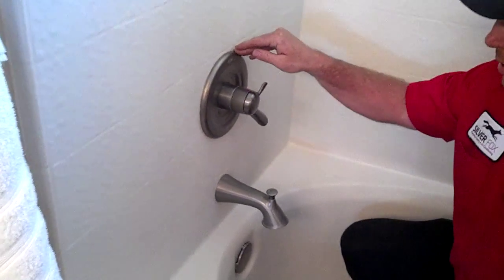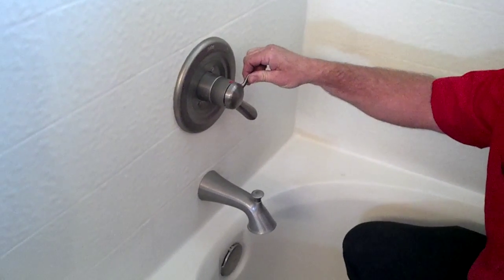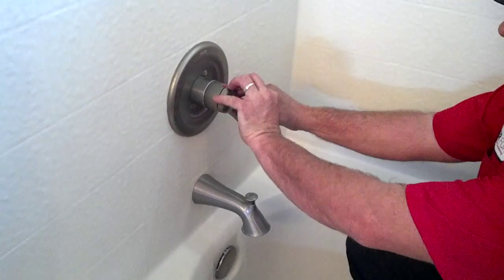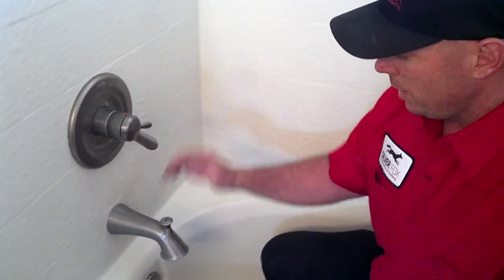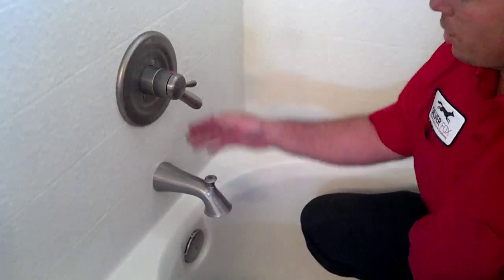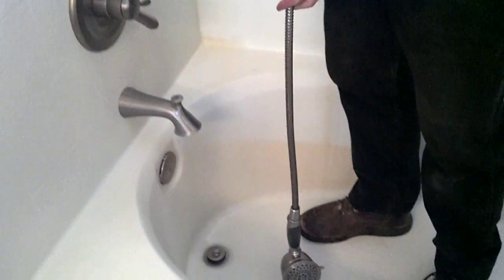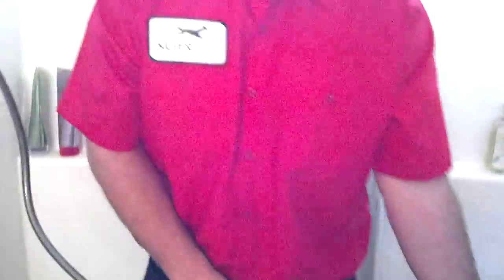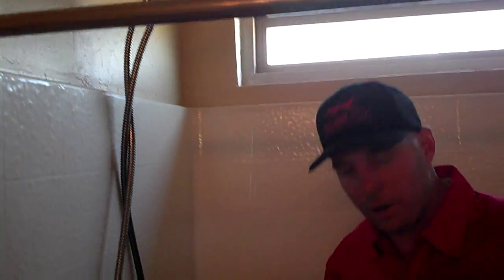Phoenix Plumbing - Bathroom Remodeling & Shower Upgrades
Phoenix plumbing and Phoenix bathroom remodeling experts at Silver Fox Plumbing & Air Conditioning, LLC offer many different upgrades for your bathroom including showers, and tub options.